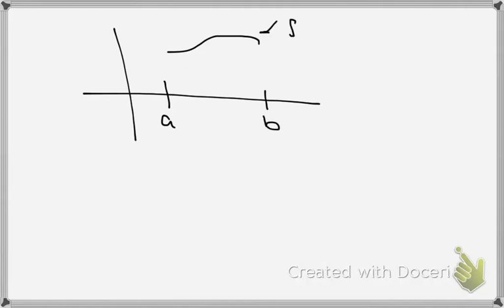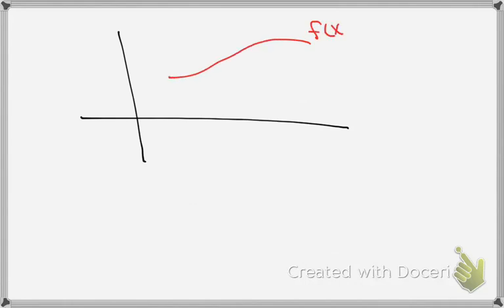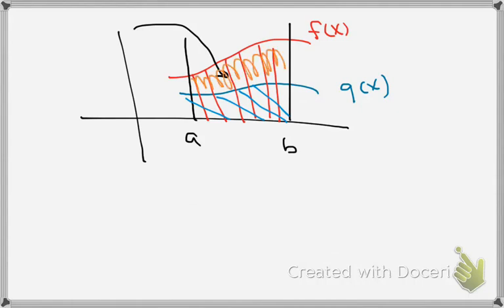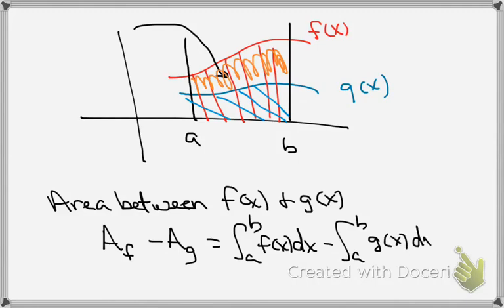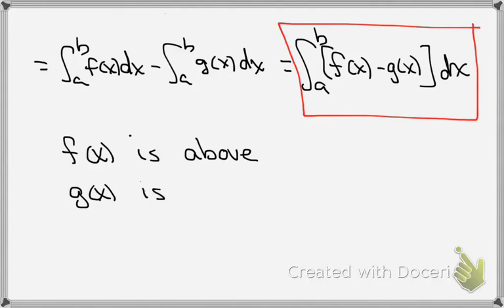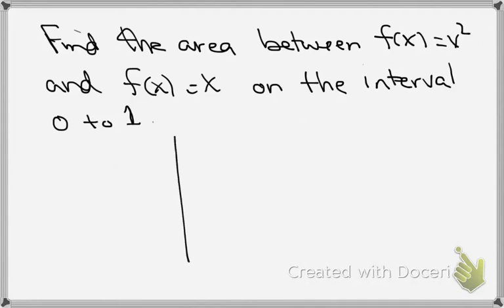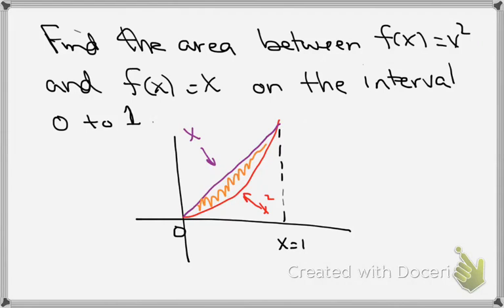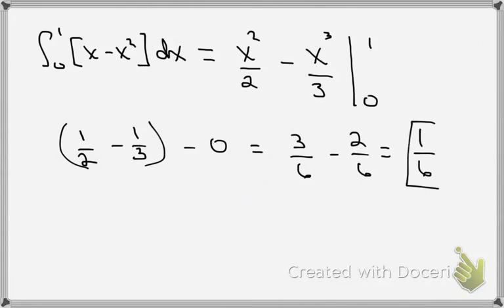Definite Integrals: Area Between Two Curves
Finding the area between two curves using a definite integral.